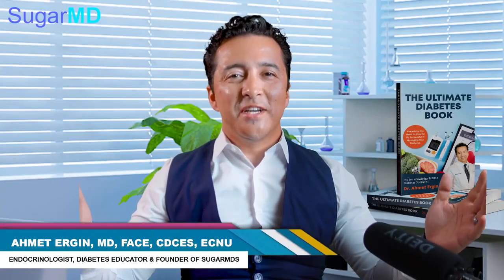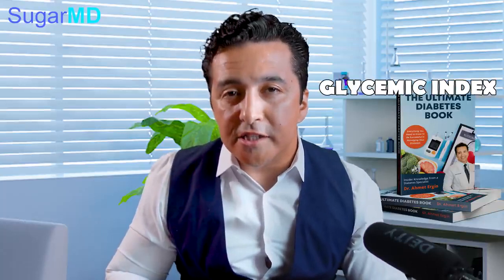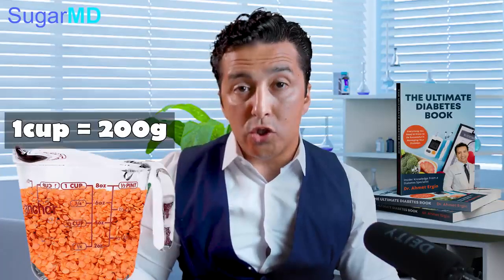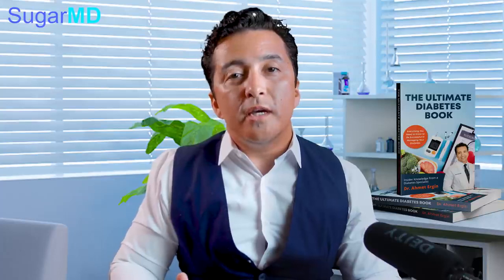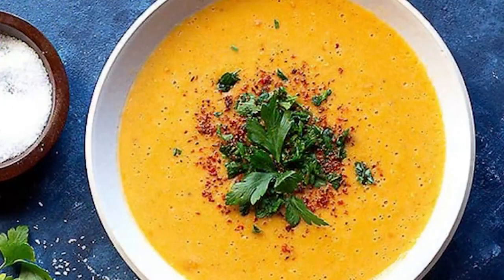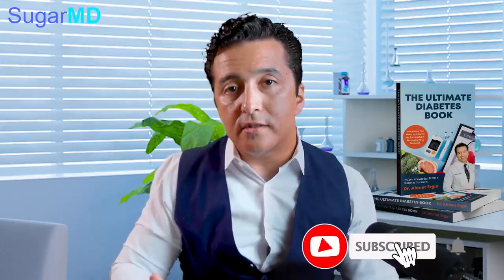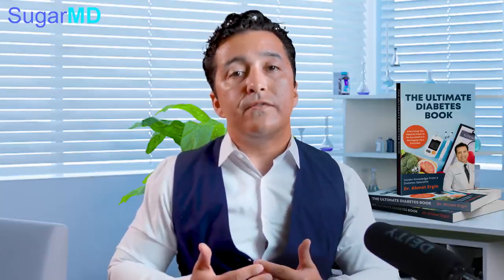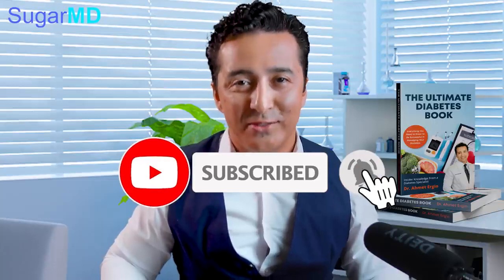Diabetes - Does Lentil Soup Raise Blood Sugar? Why so Good for Diabetics?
Lentils: A Food every Diabetic Should Look into. Lentils can help to balance blood sugars as well as help control cholesterol and blood pressure. Dr. Ergin talks about all the awesome benefits of lentils and how to cook lentils.